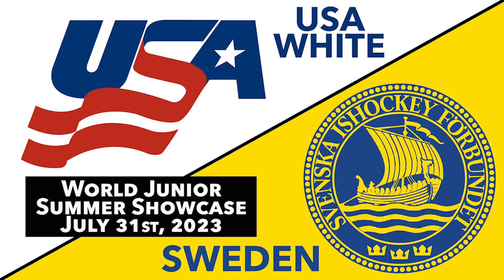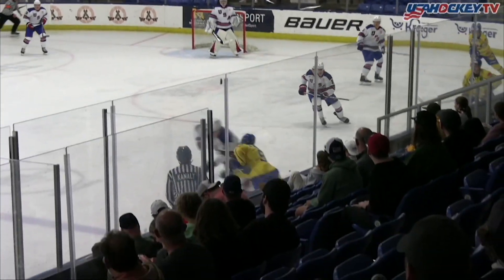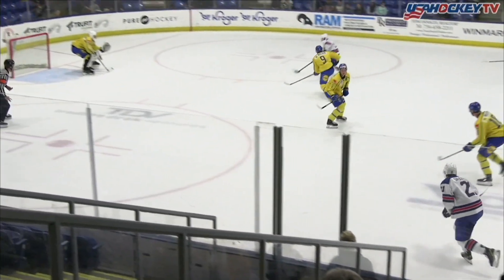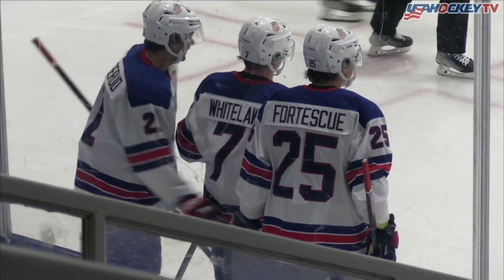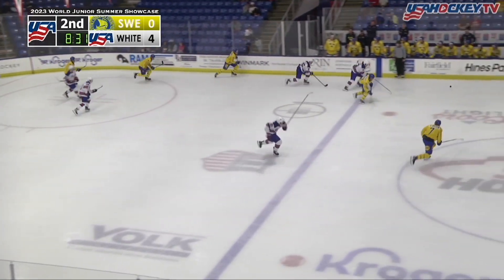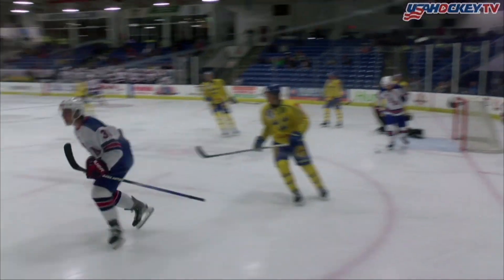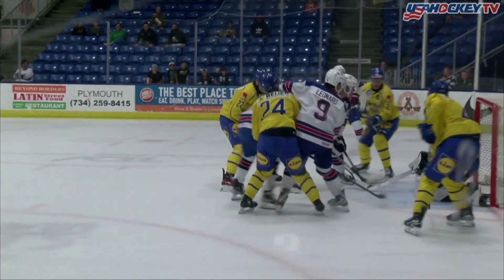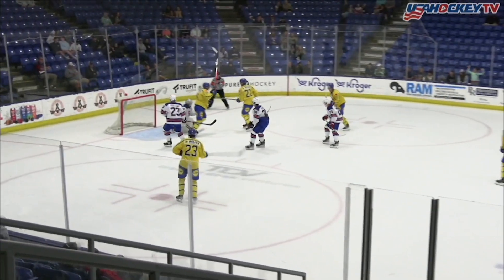World Junior Summer Showcase | USA White 10, Sweden 1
Day two of games at the 2023 World Junior Summer Showcase took place at USA Hockey Arena with USA White completing the day's sweep, registering a 10-1 victory over Sweden. The event serves as an evaluation for athletes seeking to make their respective national teams for the 2024 IIHF World Junior Championship, set for Dec. 26, 2023 – Jan. 5, 2024, in Gothenburg, Sweden.

Full games can be viewed on USAHockeyTV.com